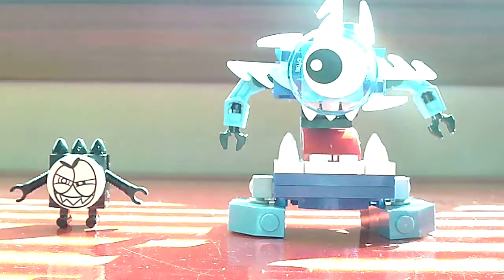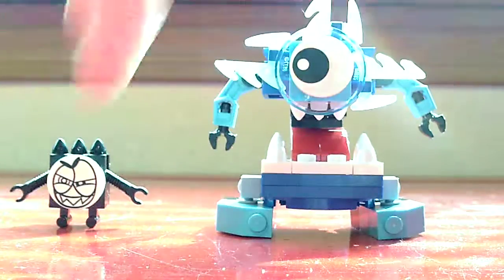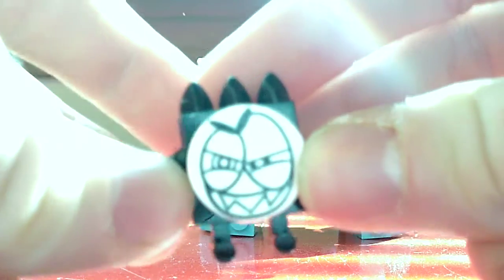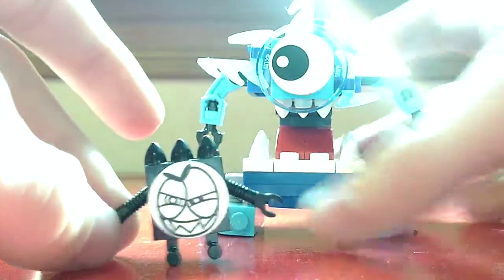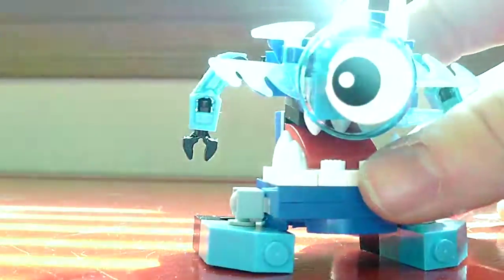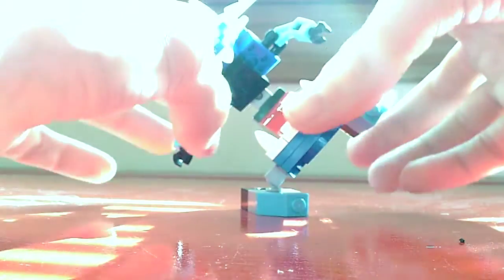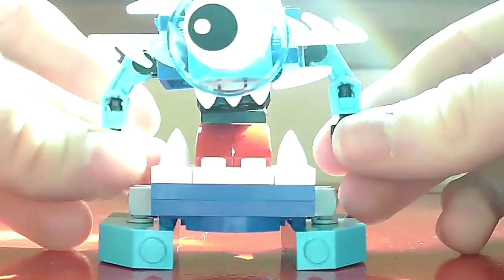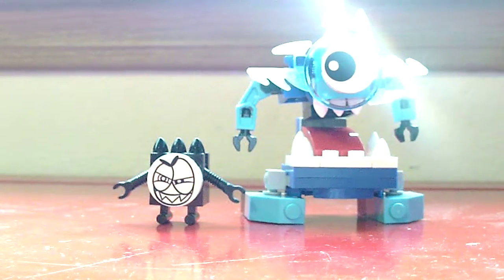Lego Mixels Krog 41539 set review!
My other channels:
Ages: 6+
Set Number: 41539
Krog
Piece Count: 60
Tribe: Frosticons
Series: 5
Year Released: 2015
Price Per Piece: $0.08 U.S.